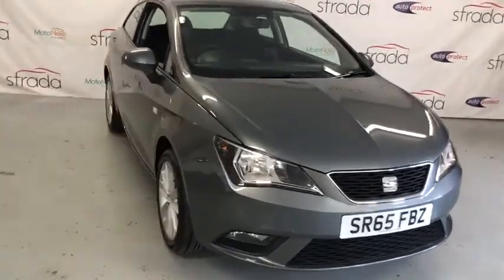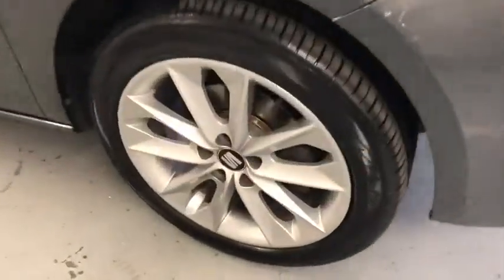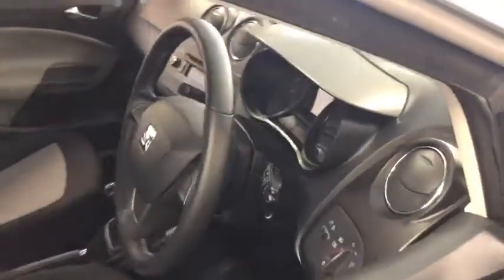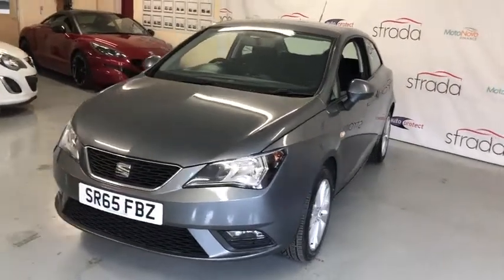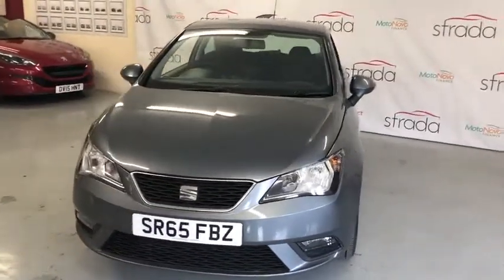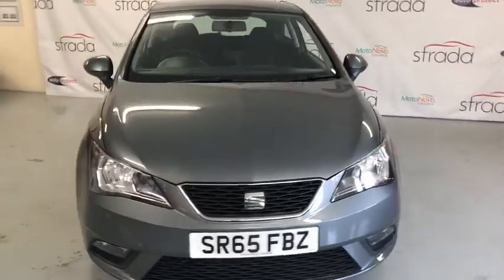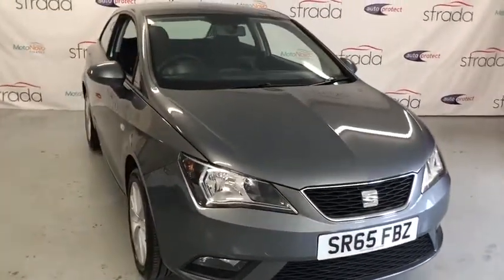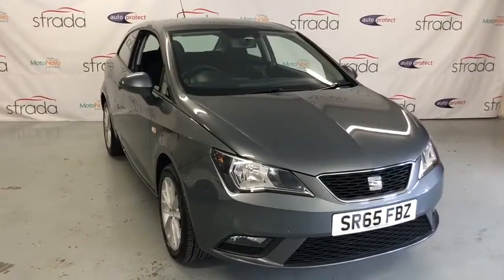SEAT Ibiza 1.4 COPA from Strada Cars